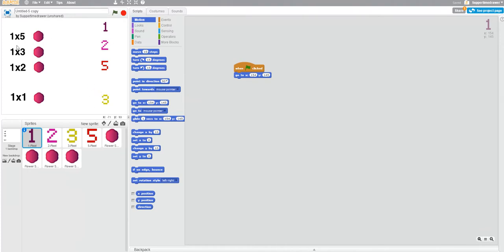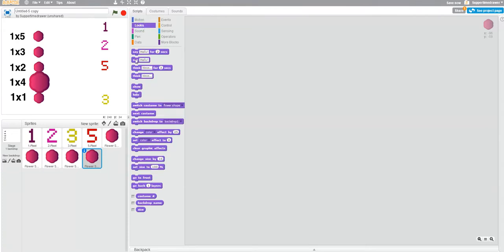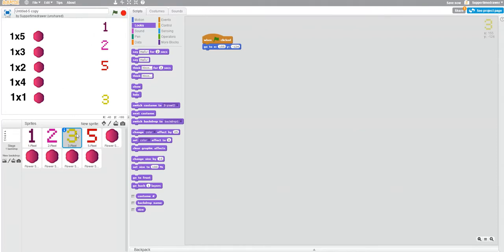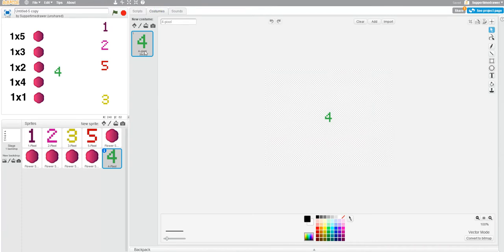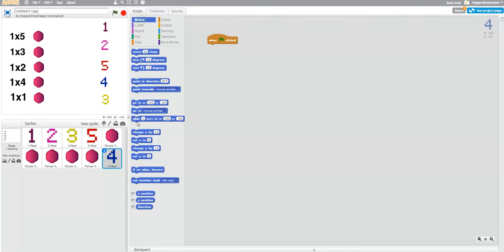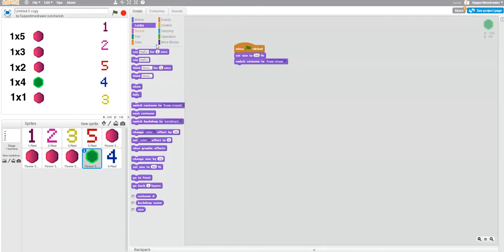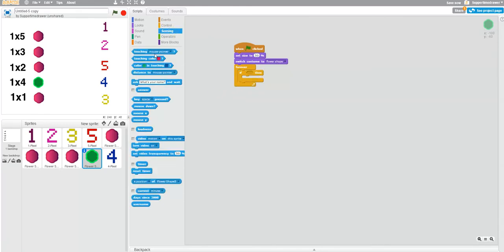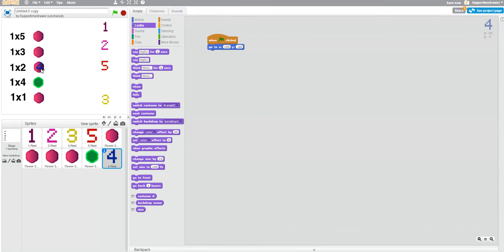Tutorial 7 Matching Game